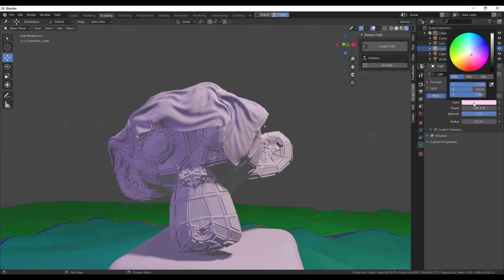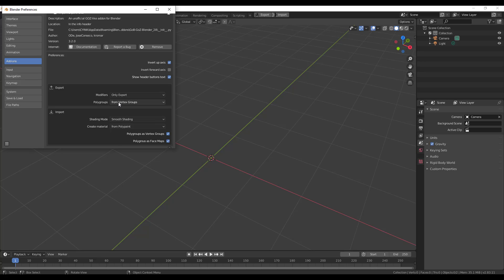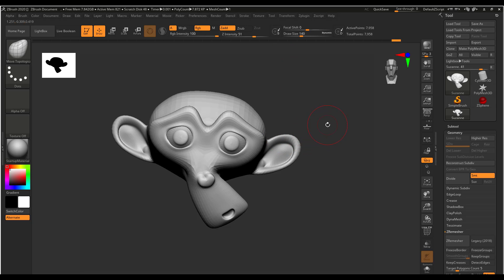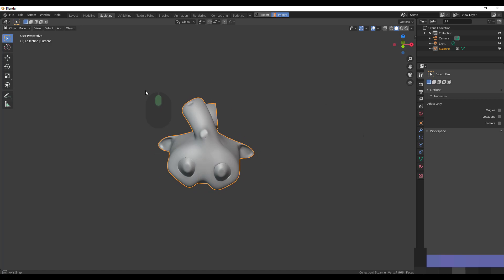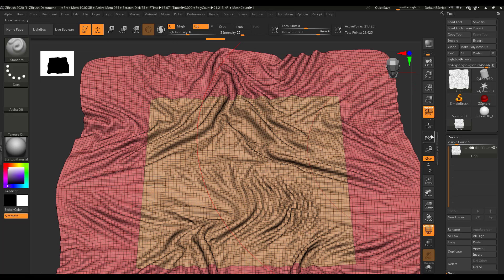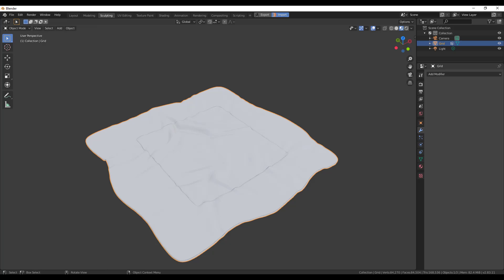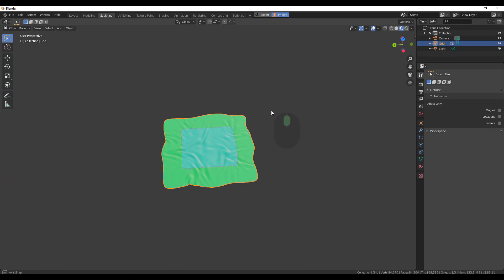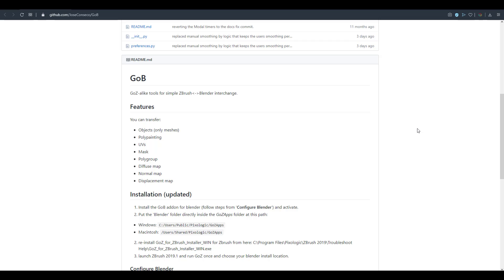GO BLENDER FOR ZBRUSH!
Wondering how to work with blender and Zbrush without exporting your models.
Well here's a tool for that

Hey there.

Links:
GO-B